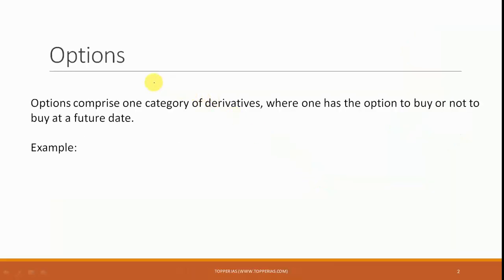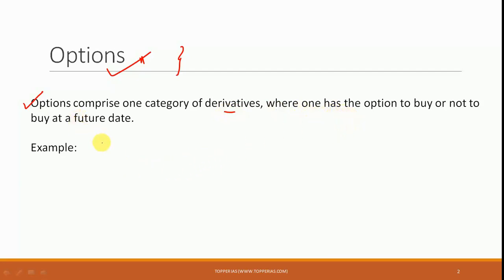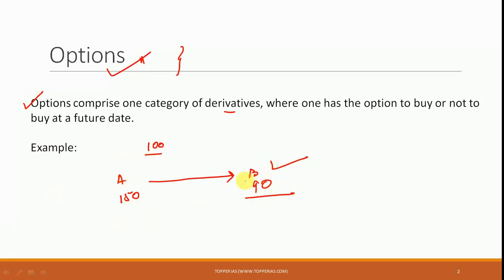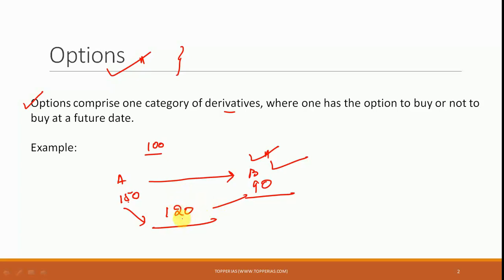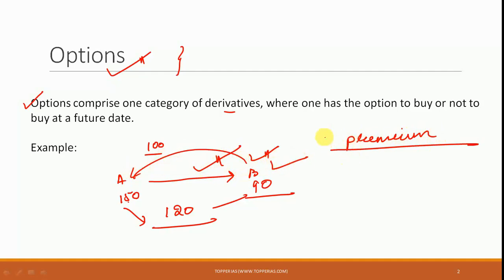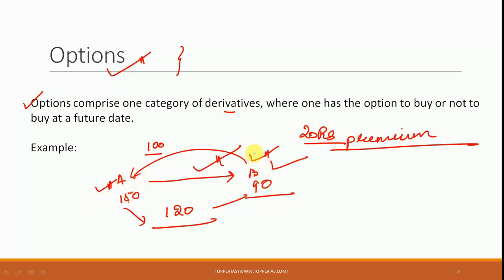Derivative Options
TopperIAS
3rd Floor, Mahendra Towers, Near Vijaynagar Metro station
Bengaluru-40